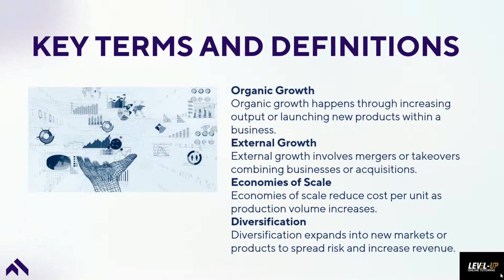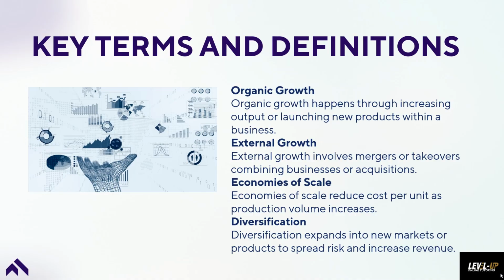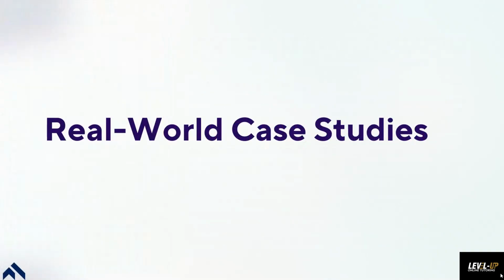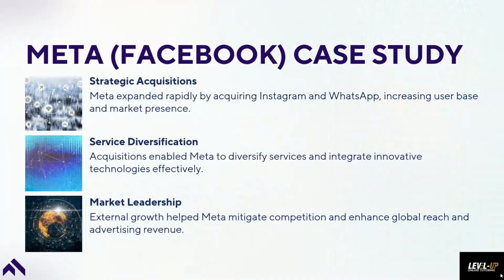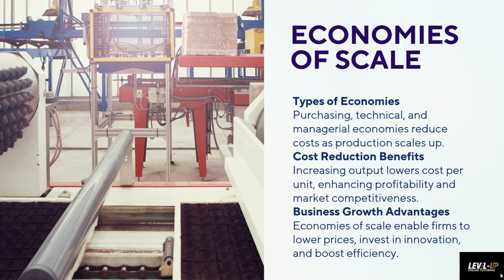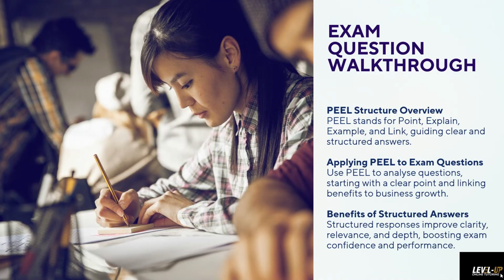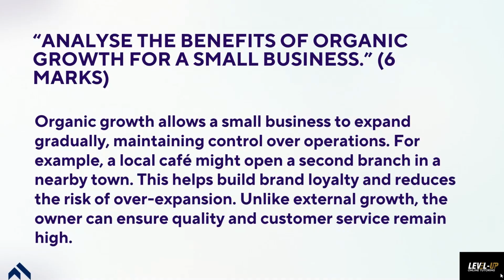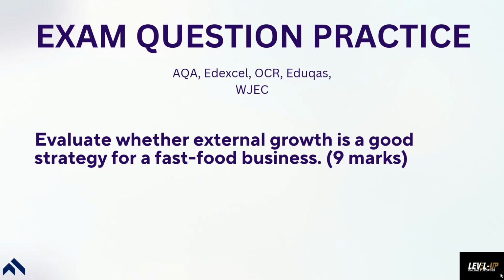Introduction to Business Growth Key Concepts and Strategies